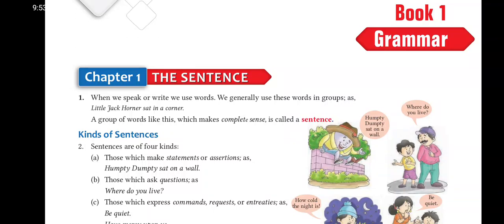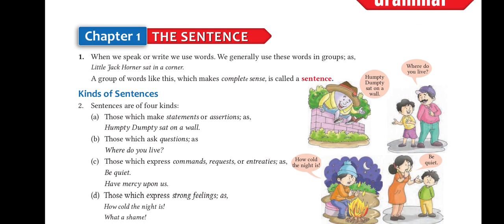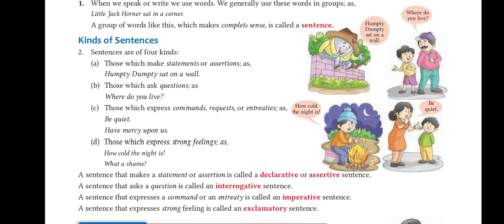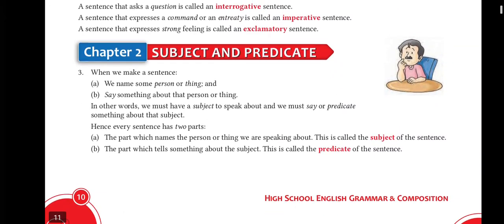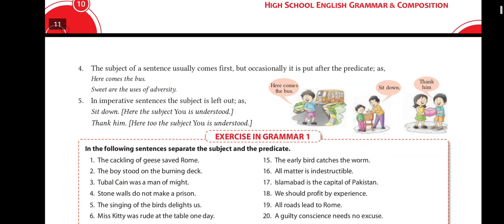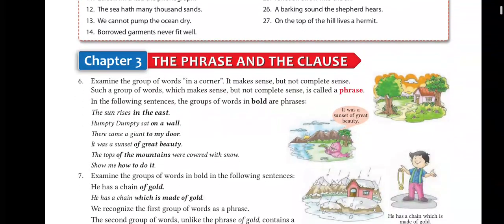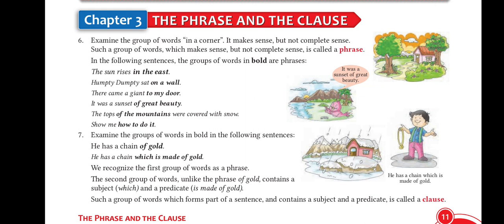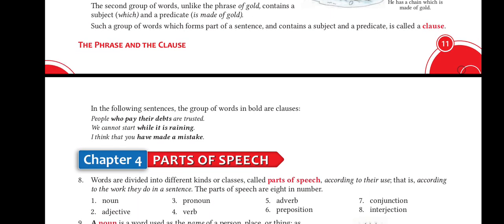What Is English Grammar? | Complete Guide for Beginners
*Title:*

*Description:*
Learn the basics of English grammar in a simple and clear way! In this video, we break down what grammar is, why it's important, and how it helps you speak and write correctly. Perfect for beginners, students, and anyone who wants to improve their English skills.

*Timestamps:*
0:00 Introduction
0:45 What is English Grammar?
2:00 Why Grammar Matters
3:30 Key Elements (Nouns, Verbs, etc.)
6:00 Real-Life Examples

Let me know if you want a thumbnail too.